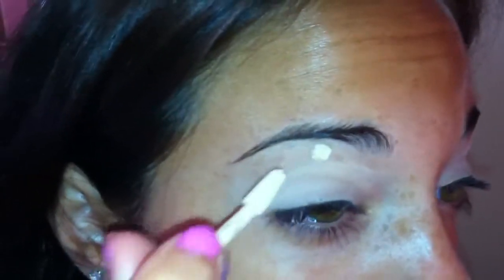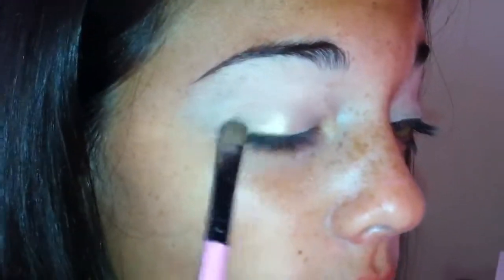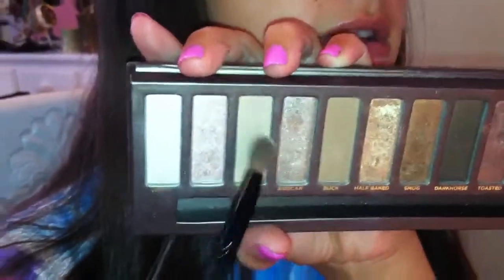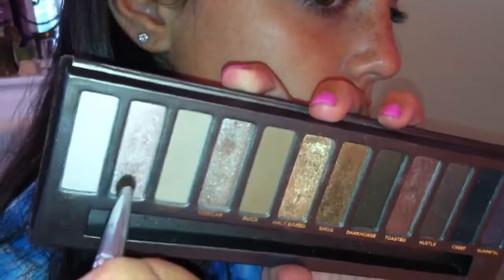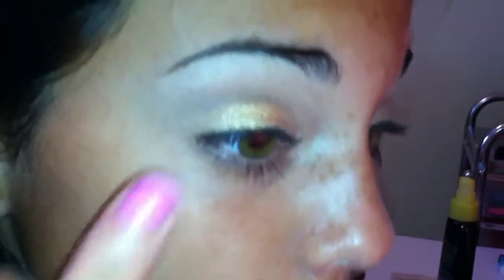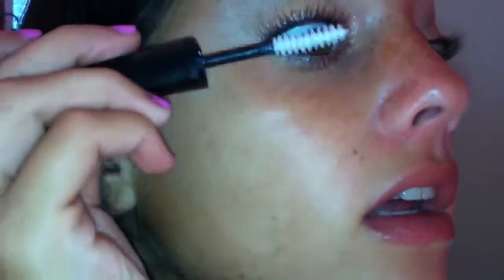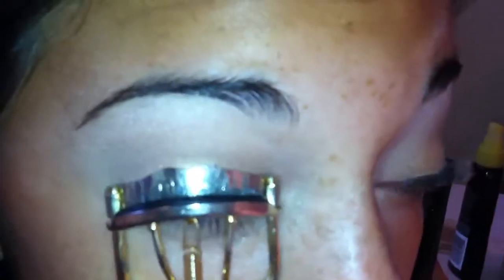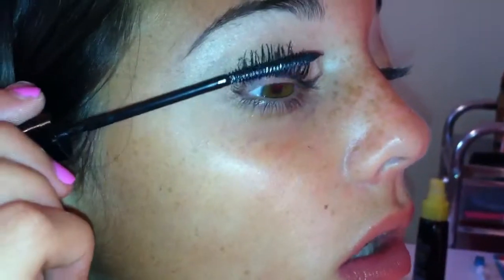everyday makup tutorial!